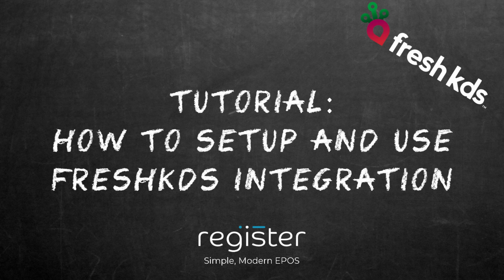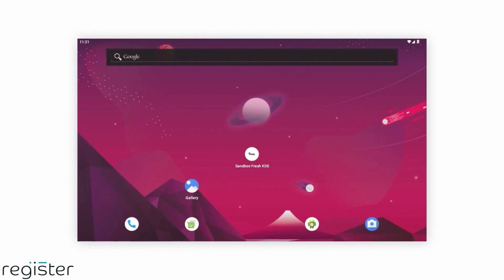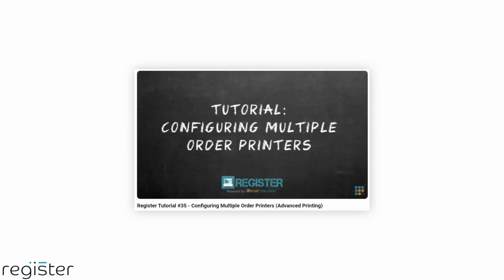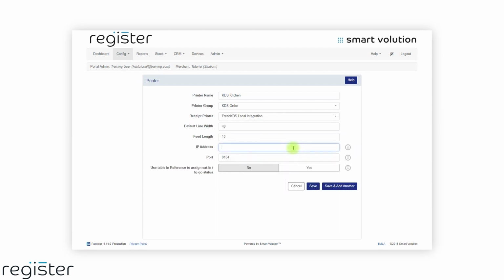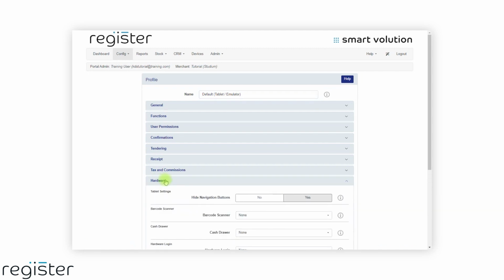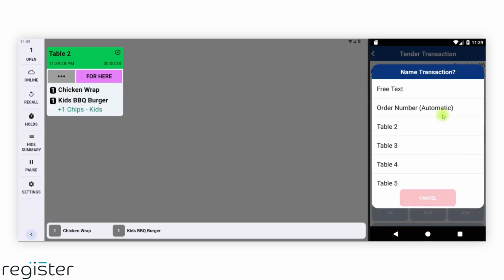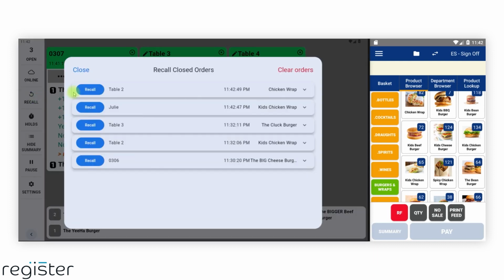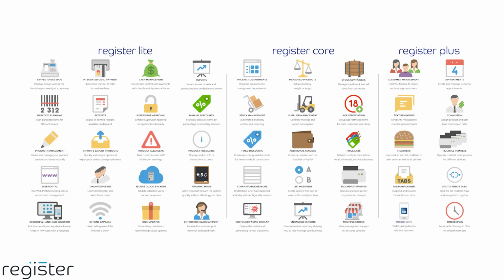Register Tutorial #48 - How to setup and use FreshKDS integration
In this video we learn how to configure your system to integrate with the FreshKDS Kitchen Display System.

For more information on how to setup Advanced Printing, please see the following tutorial Register Tutorial #35 - Configuring Multiple Order Printers (Advanced Printing)